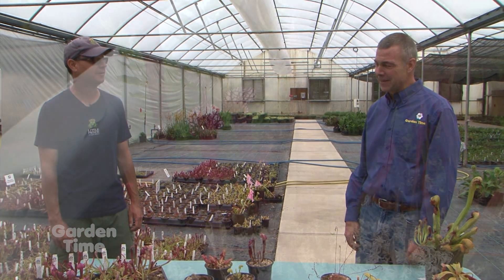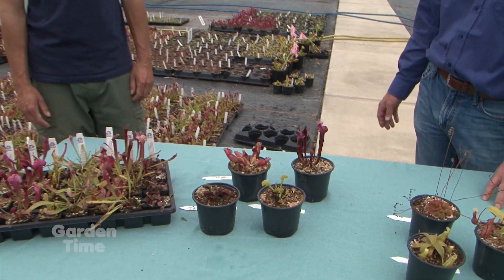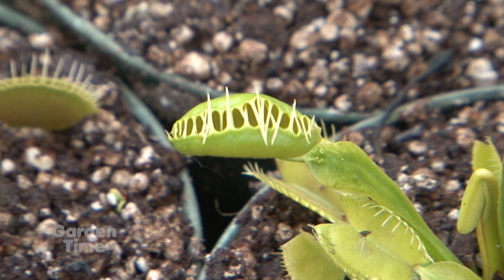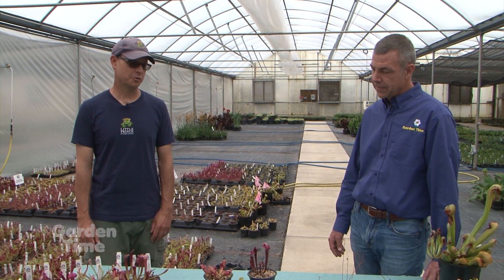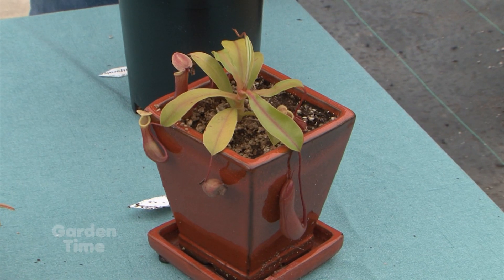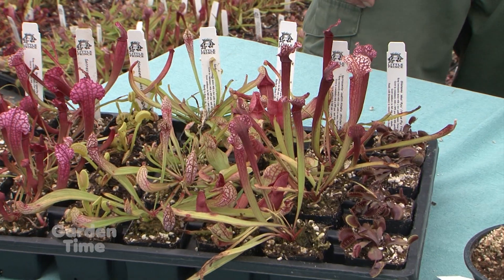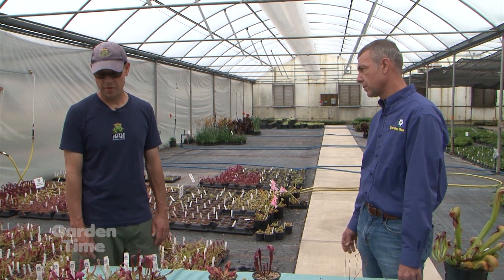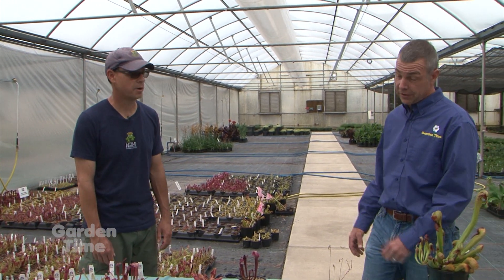Carnivorous Plants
How would you like a plant that eats all those flies and bugs?  We have them for you from Little Prince of Oregon.